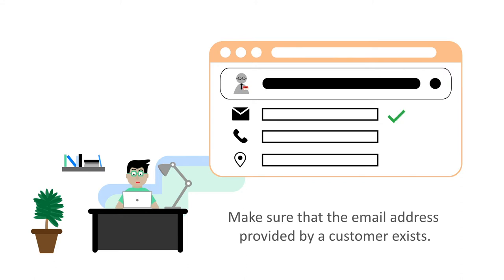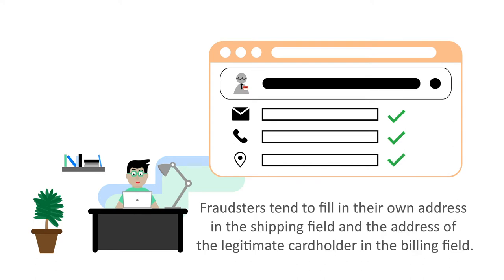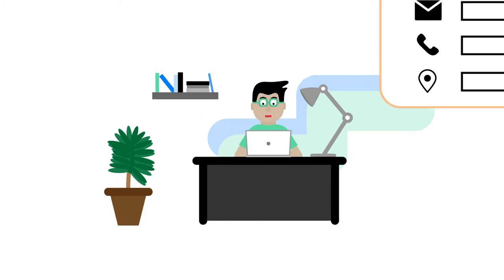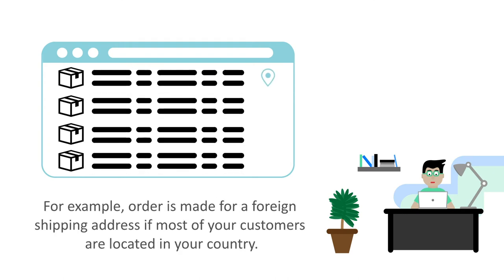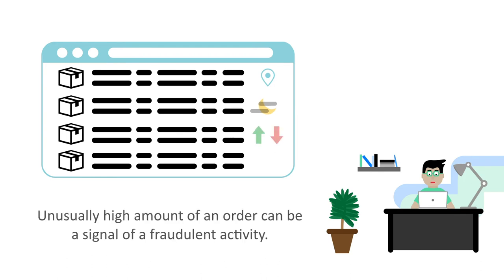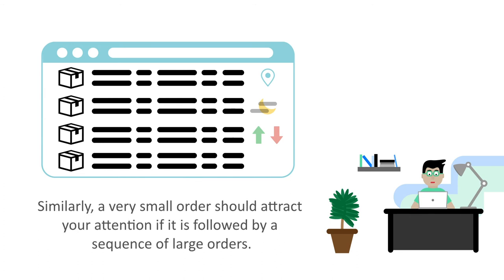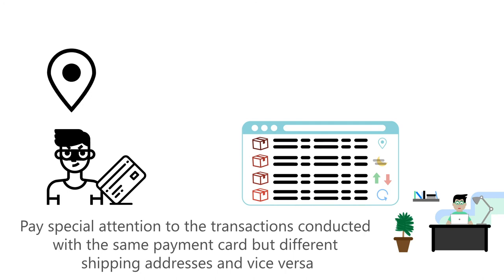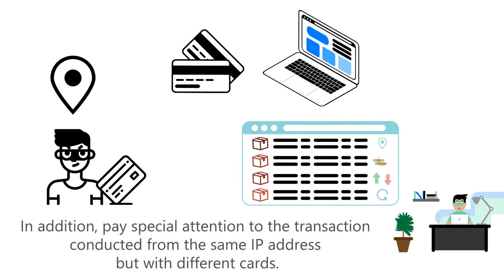How to identify potential fraud?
In this video we highlight multiple signs that might help merchants identify potential fraud 🔍

There are many more ways to identify fraud. We suggest to pay attention to every order made on your website. Far too many merchants invest nothing into website security until it is too late. Damages done by fraudsters can be devastating 💥

If you notice potential fraud on your website, act accordingly to avoid harm. In addition, you can protect your website.
Cardinity is a licensed payment institution active in the European Union.
We are registered on VISA Europe and is the principal member of MasterCard International in order to provide credit card processing services for online businesses. Cardinity is certified as a PCI-DSS Level 1 Service Provider 💳

Our features:
- Global payments ✔
- No monthly fees ✔
- No setup fees ✔
- Recurring billing ✔
- Fraud prevention tools ✔
and more!